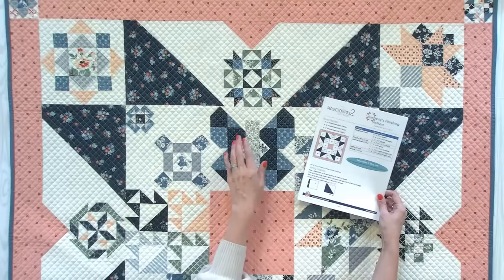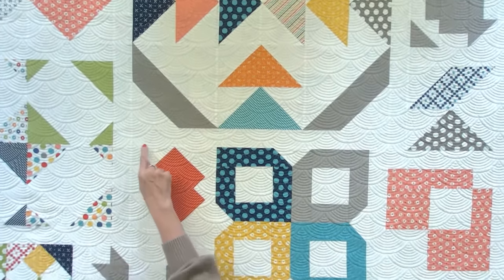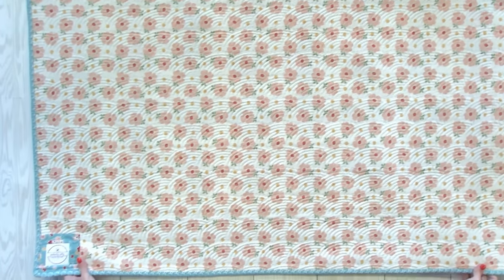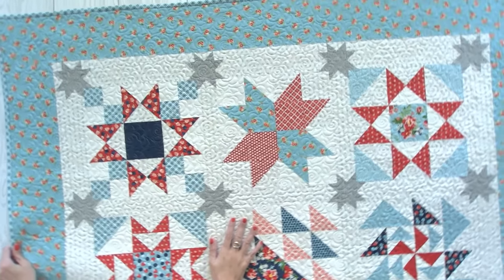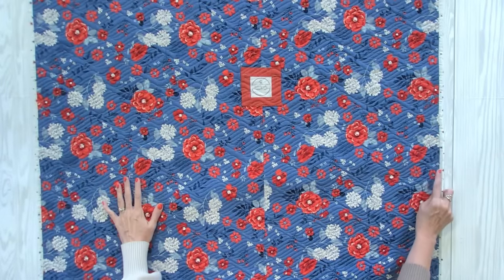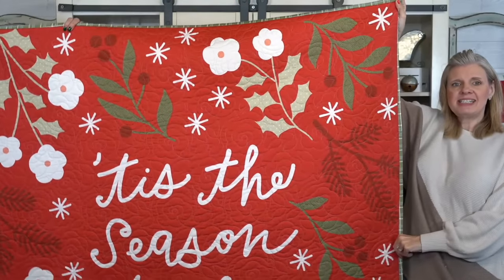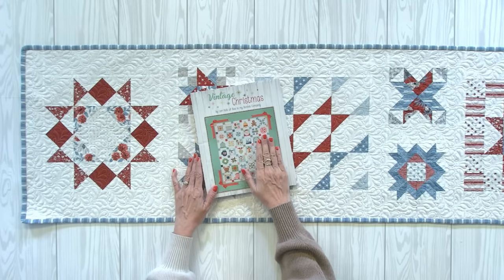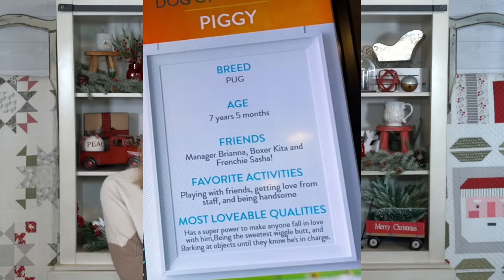LIVE: Kimberly's 2023 Quilting Trunk Show & Thread Giveaway! - Behind the Seams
Join us Friday, December 15 at 9:00 AM CT to see all of Kimberly's quilts from 2023! Guess how many pieces she completed in 2023!

SEWCIALITES 2
SKU #55276-32 for background
SKU# 55275-13 for binding
SKU #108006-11 - It's a 108 - ordered 3 yards

TRIANGLES ON A ROLL QUILT ALONG

▸SCARED TO GO SCRAPPY? Start with the Fabric! Pick fabrics with me for a SCRAPPY QUILT!

▸Quilt Size Guide for 6” and 12” Economy Foundation Paper Piecing Pads